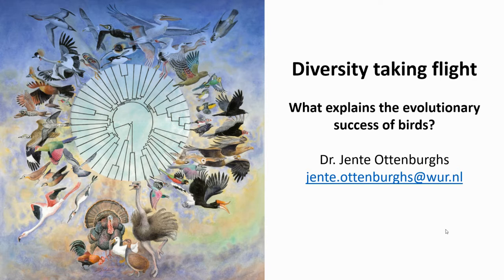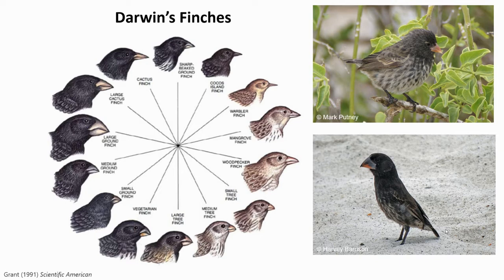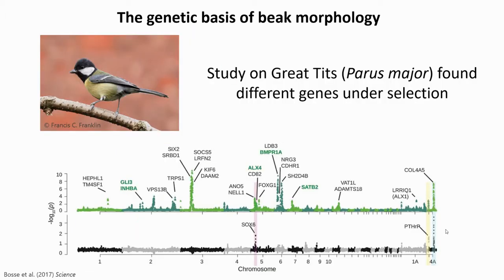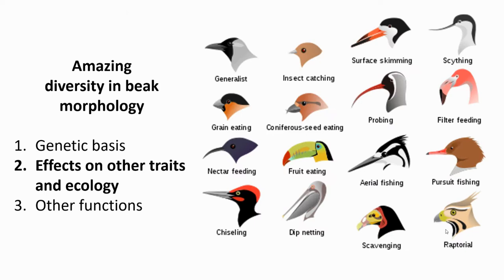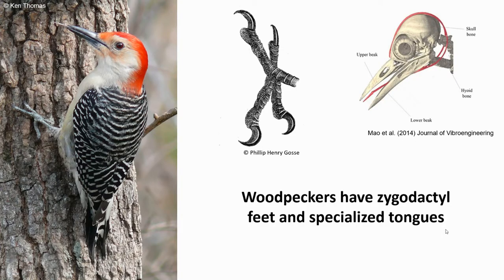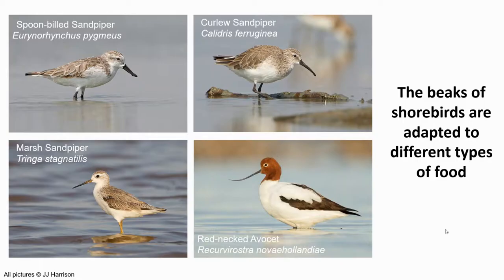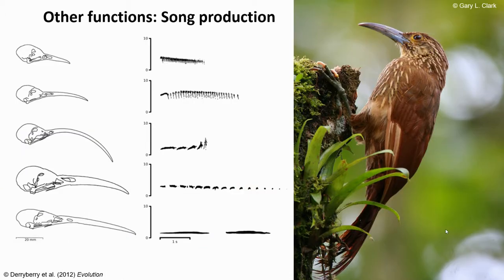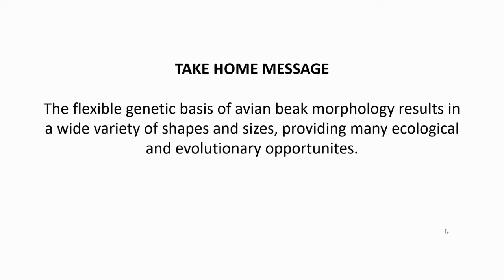What explains the evolutionary success of birds? (Part 2)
Knowledge clip for the course Applied Animal Ecology at Wageningen University. How did birds, with ca. 10,000 species, become so successful? In this video, I will argue that the evolution of beak morphology played important role in the success of these animals.